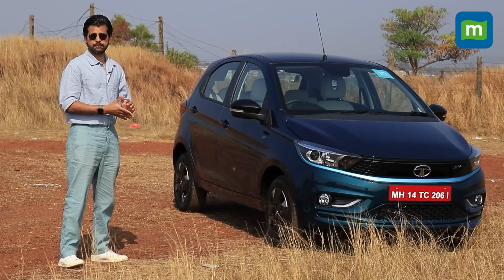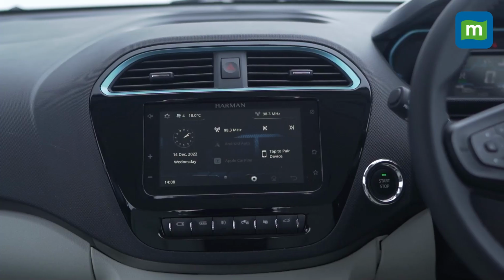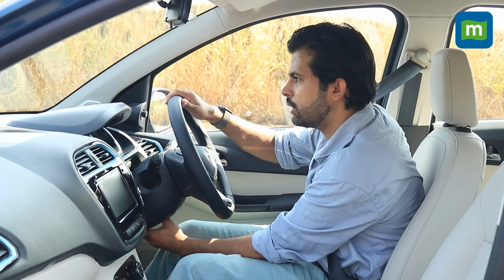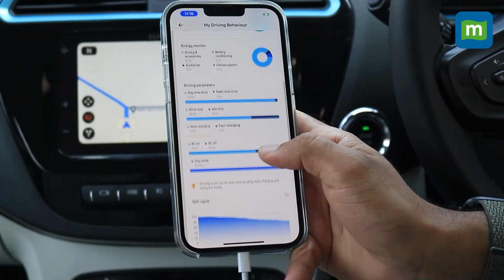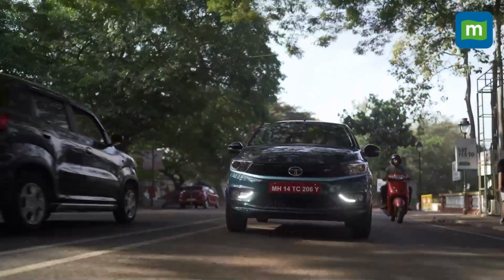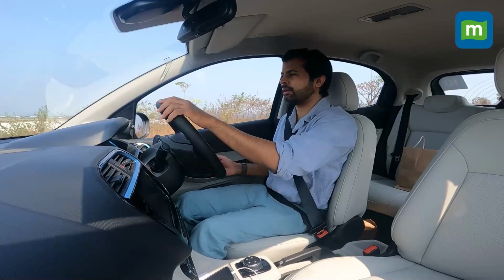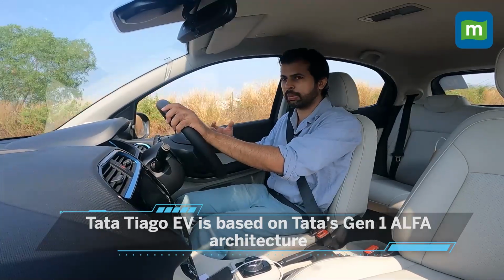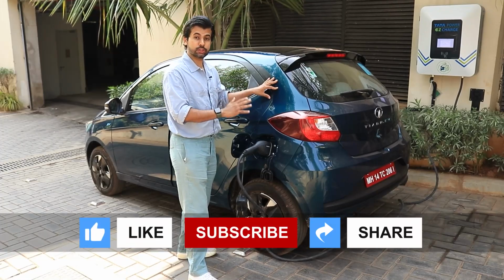Tata Tiago EV: Can India’s Most Affordable EV Help The Tatas Ace The Electric Car Race?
The Tata Tiago EV has a huge mandate to fulfill: one which involves being a reliable city electric car and a premium hatchback at the same time. But does it offer enough range, features, power, and practicality to be the breakthrough EV that we’ve all been waiting for? How much EV does Rs 8.46 lakh get you? Is it truly affordable? Watch to find out!